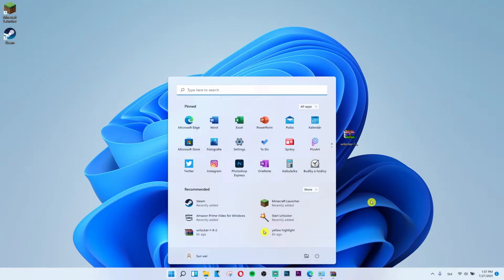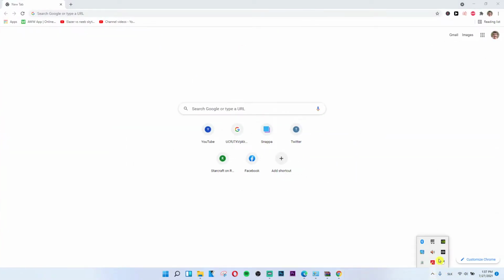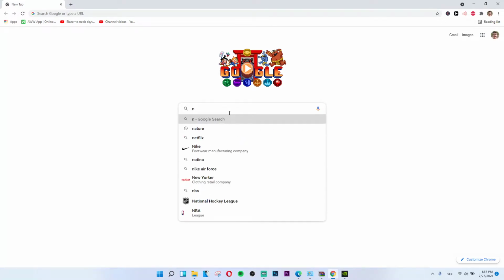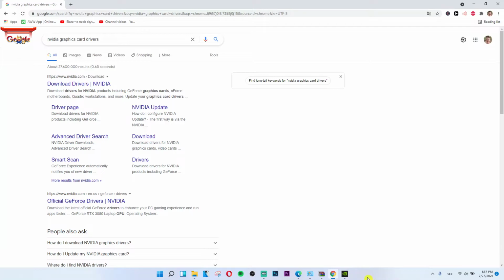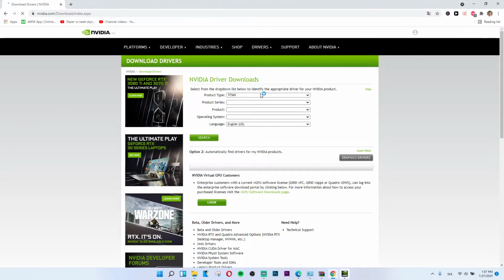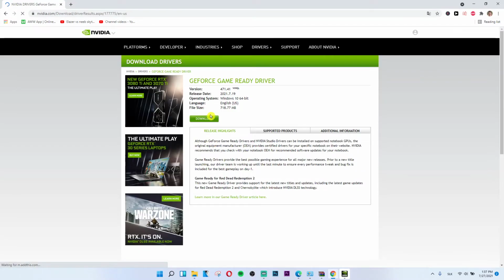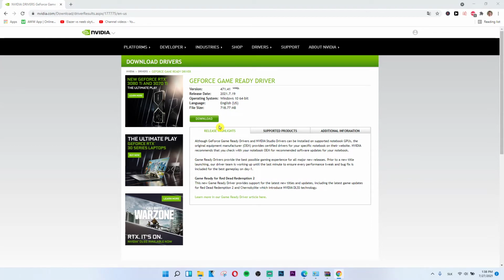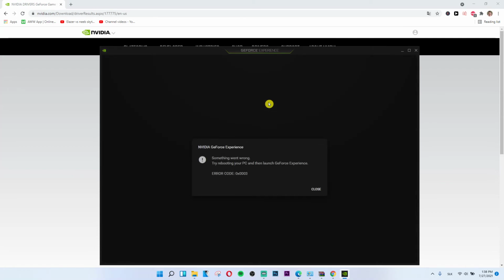How To Update NVIDIA Graphics Card Drivers On Windows 11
In this video you will find out How To Update NVIDIA Graphics Card Drivers On Windows 11

GET AMAZING FREE Tools For Your Youtube Channel To Get More Views:
Tubebuddy (For GROWTH on Youtube):